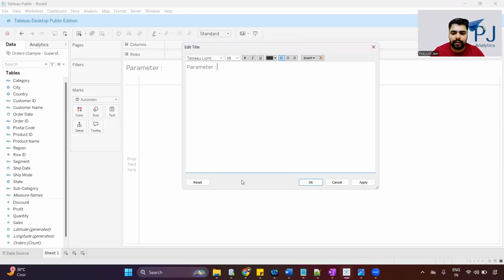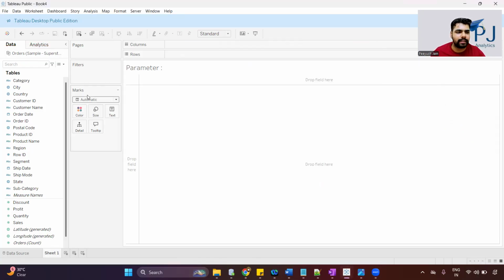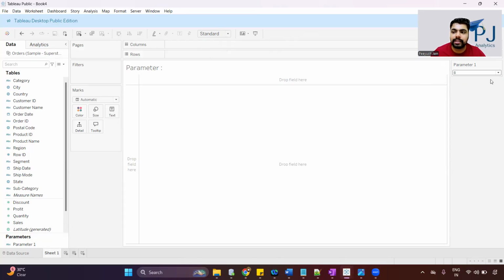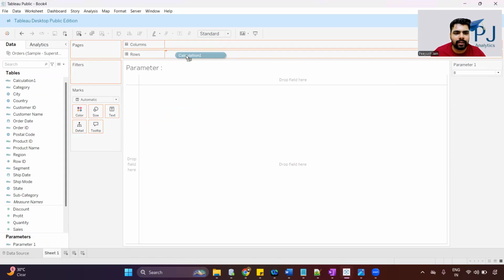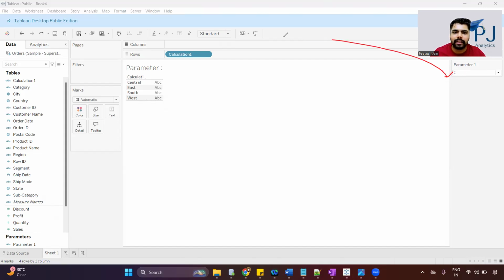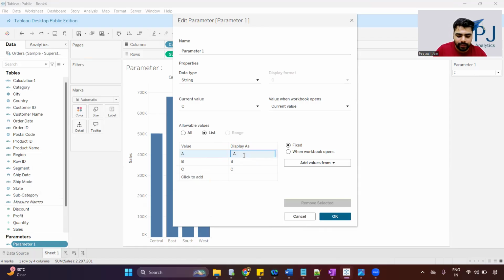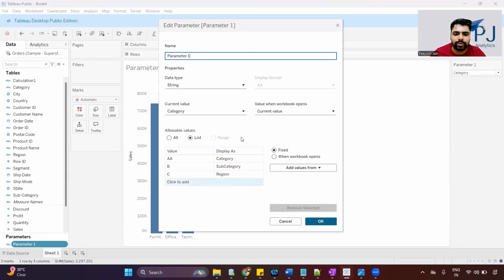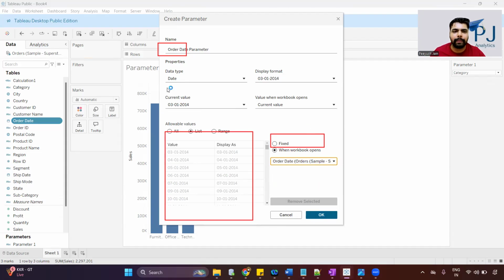Tableau Tutorial | Mastering Parameters in Tableau| PJ ANALYTICS